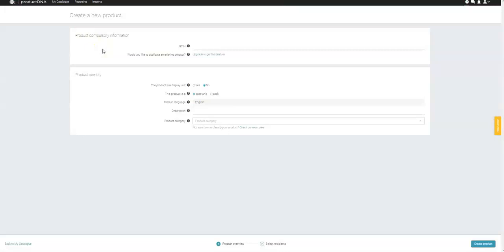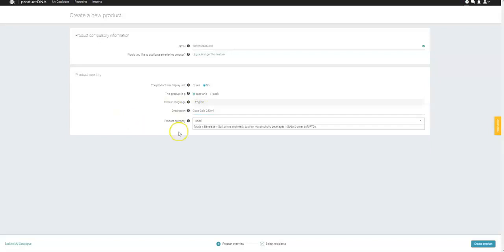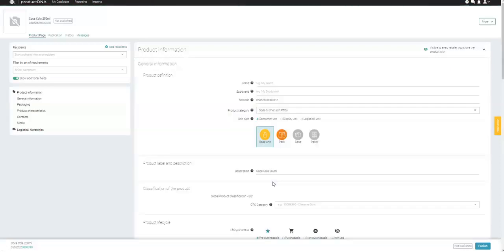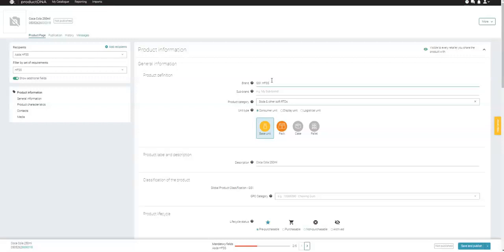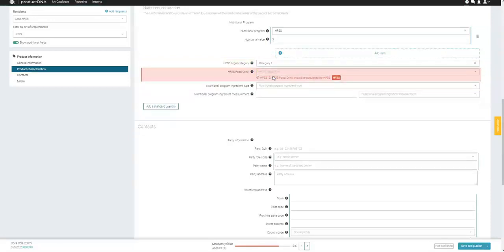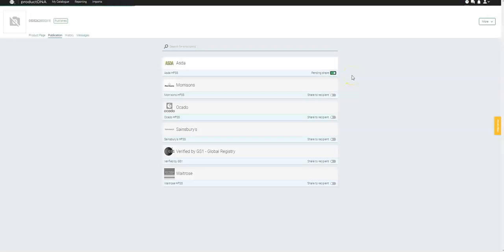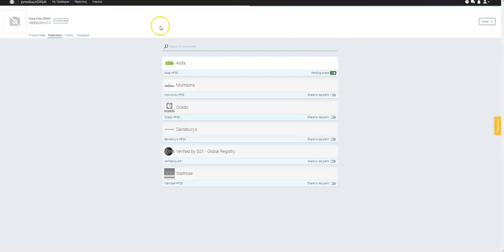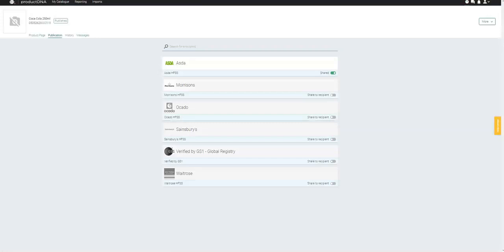Updating products in the UI